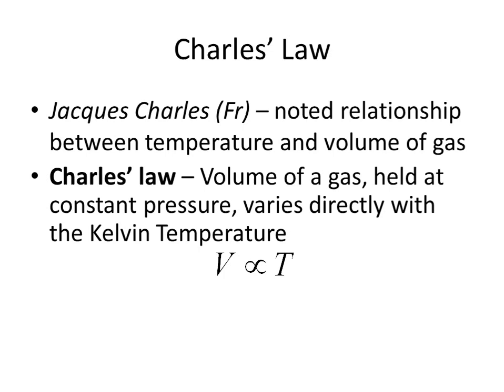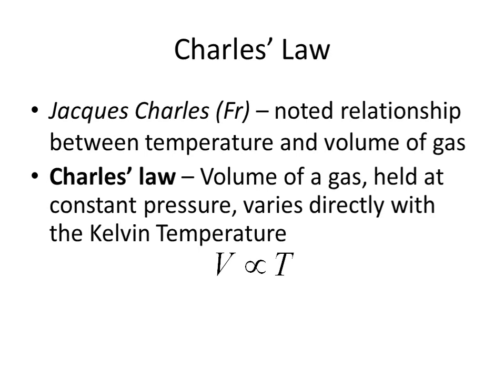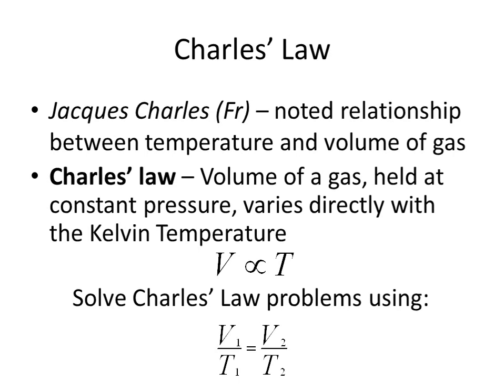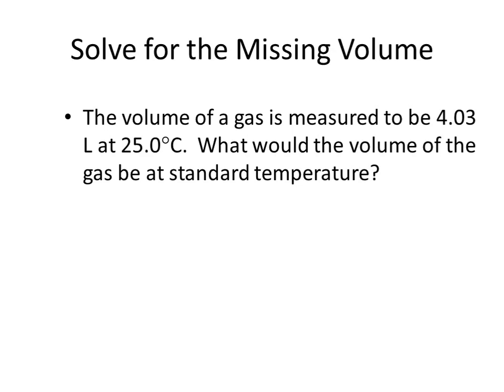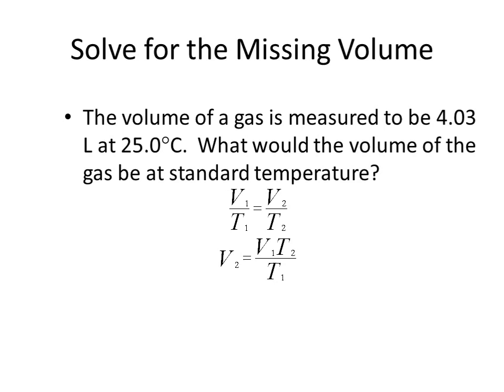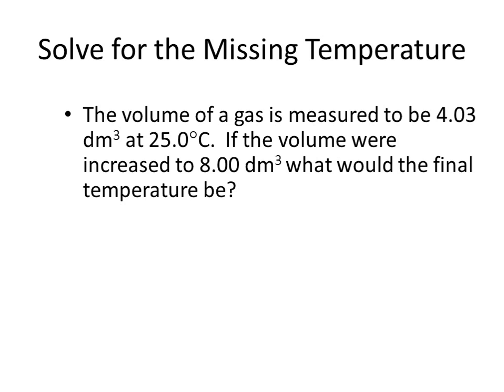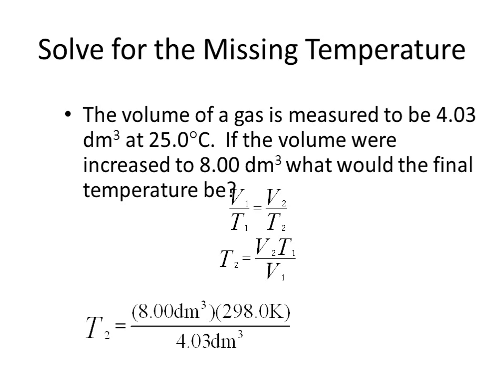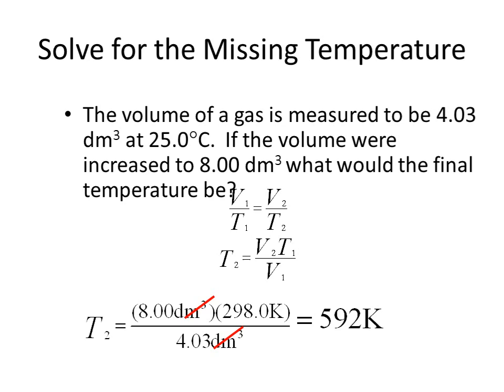Charles Law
Uploaded using authorSTREAM